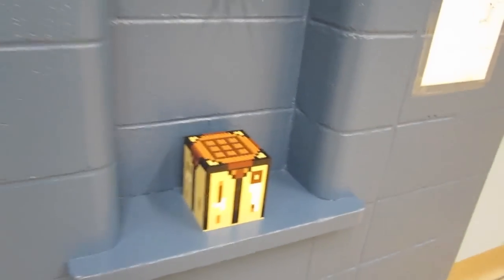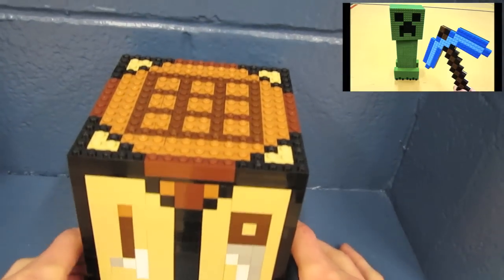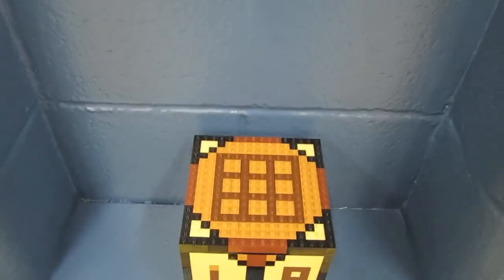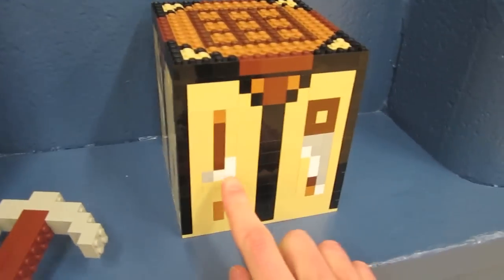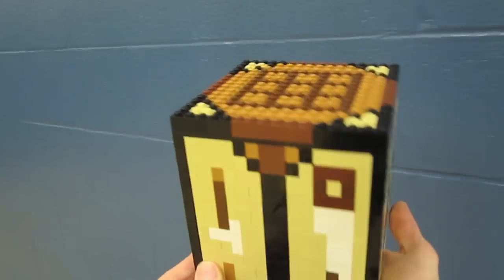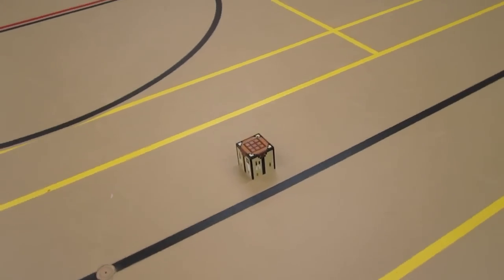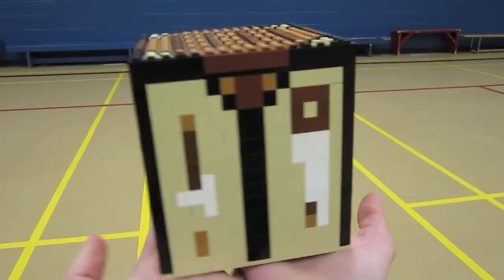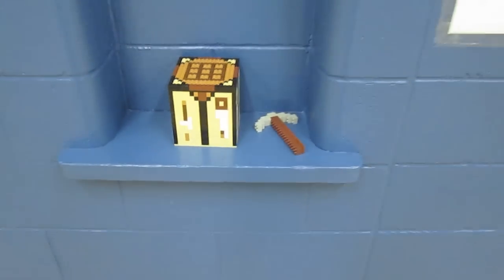LEGO Crafting Table - Minecraft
We bring the Minecraft crafting table to life with LEGO bricks! One of the most essential blocks in the world of Minecraft, crafted from wooden planks, here is its blocky real life replica!